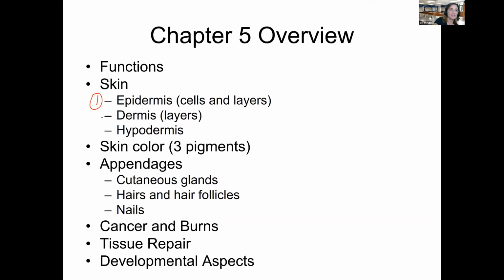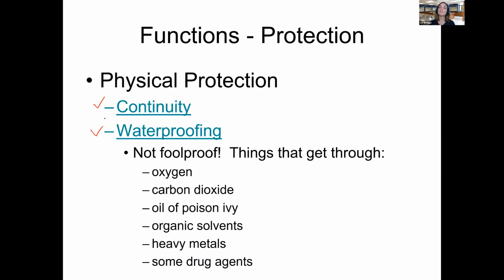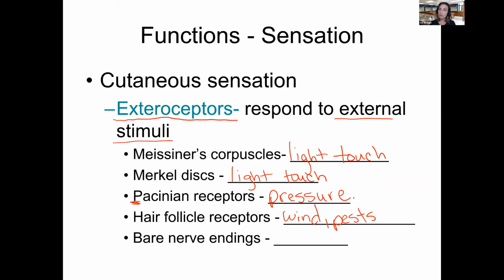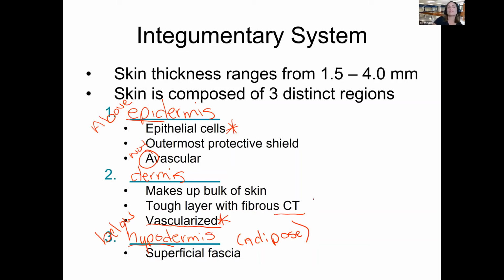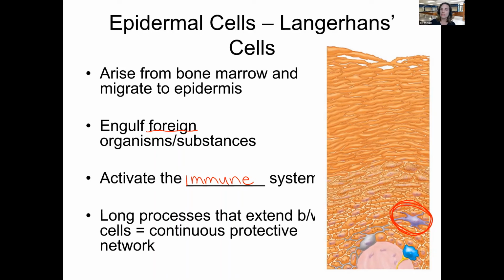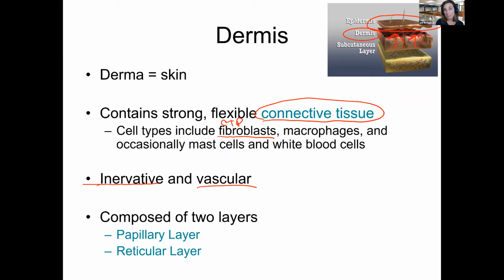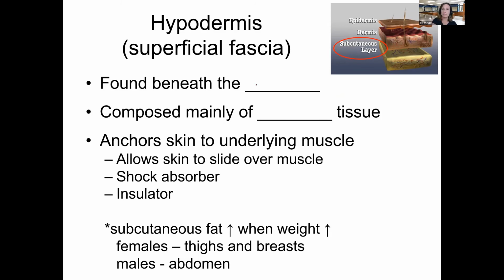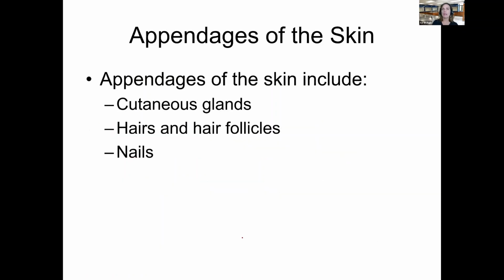Chapter 5 Part A, Fall 2020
This is the first of a two part lecture for chapter 5, the integumentary system.